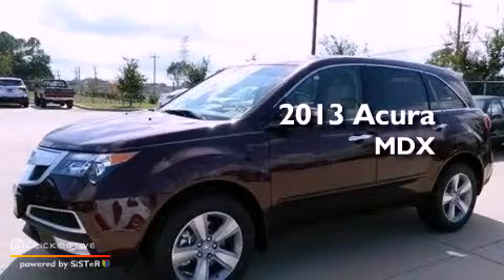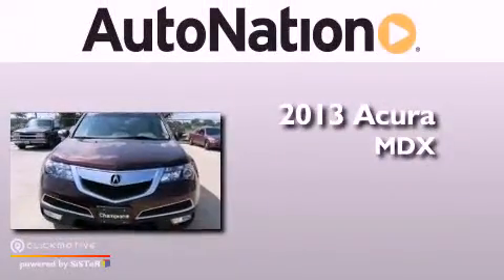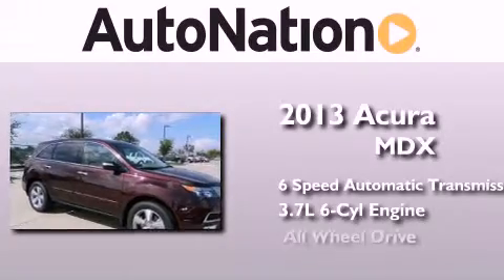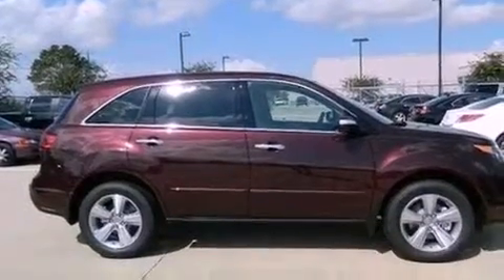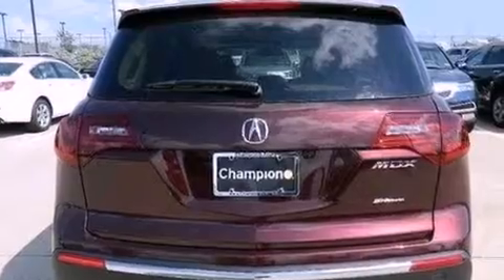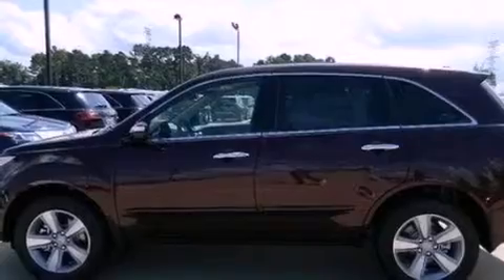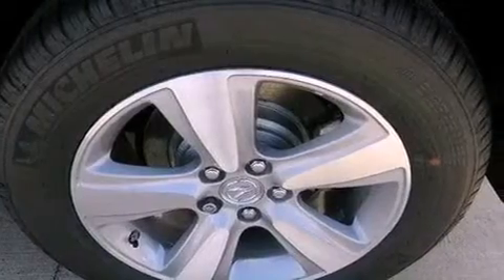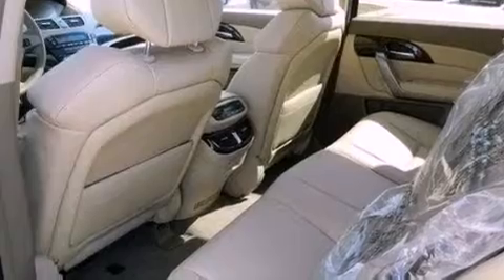2013 Acura MDX League City Texas 77034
Year : 2013
 Make : Acura
 Model : MDX
 Engine : Gas V6 3.7L/224
 Trans . : Automatic
 Exterior : Dark Cherry Pearl
 Miles : 5
 Interior : Parchment